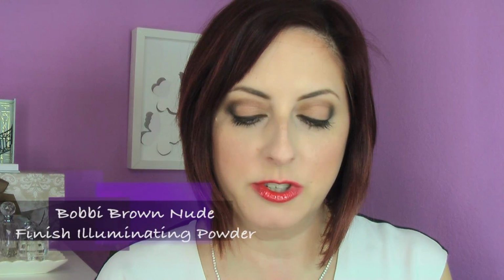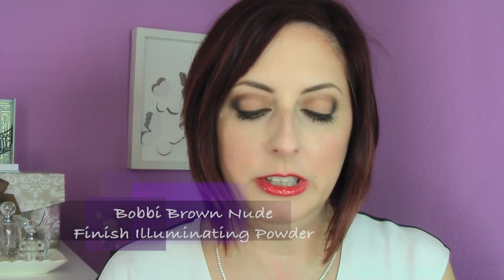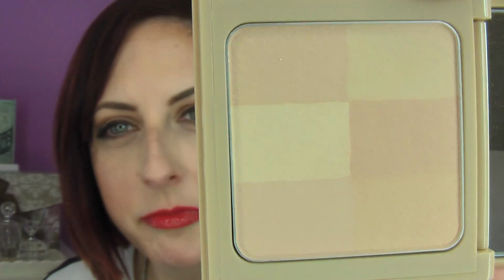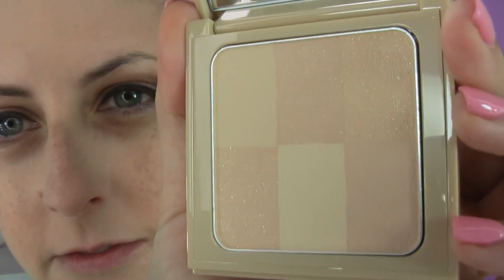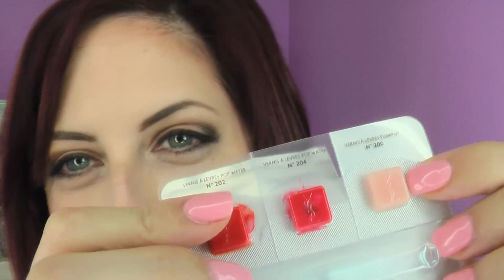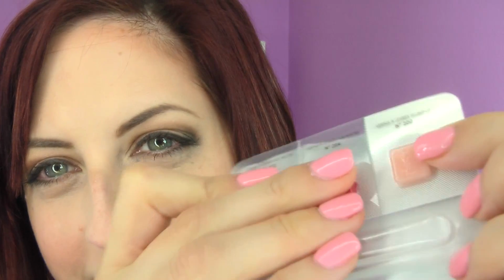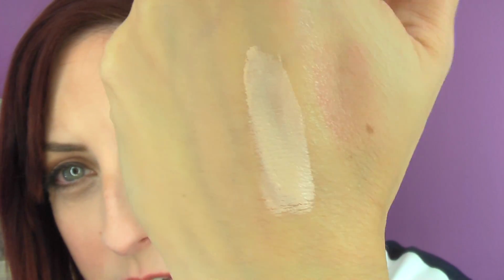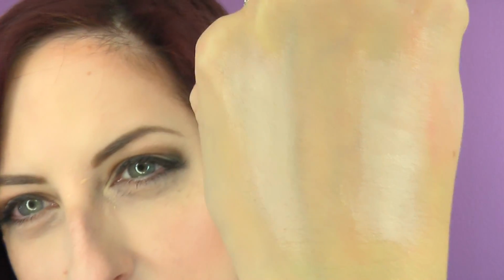Bobbi Brown Illuminating Powder, YSL Touche Eclat Foundation and Pop Water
Trying out a new powder from Bobbi Brown and some YSL.

Bobbi Brown Nude Finish Illuminating Powder - Bare
YSL Vernis a Levres Pop Water Glossy Stain - 202 & 204
YSL Touche Eclat Le Teint Radiance Awakening Foundation - B10 & BR10

I use Ebates or Mr Rebates on all my online purchases and use the cash I get back to get tons of makeup for free!